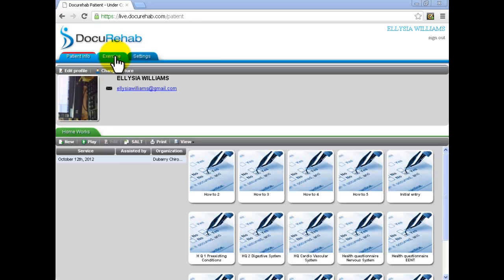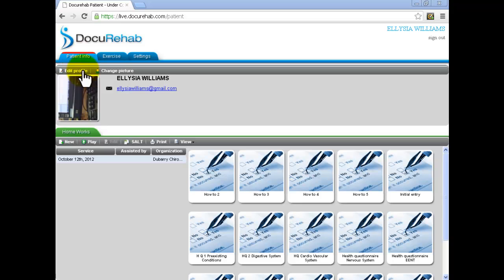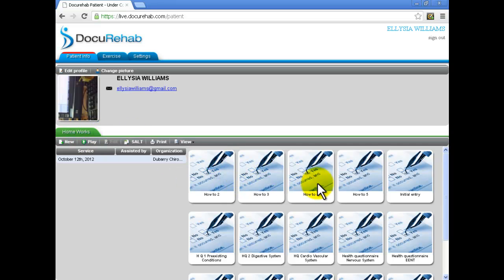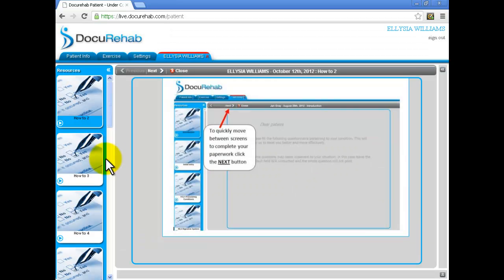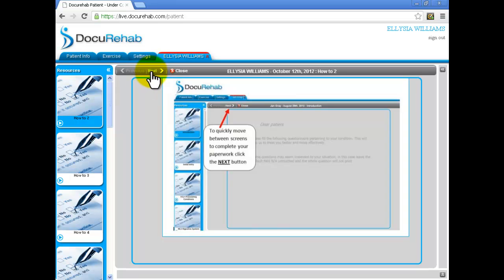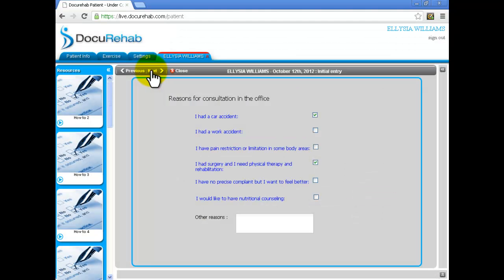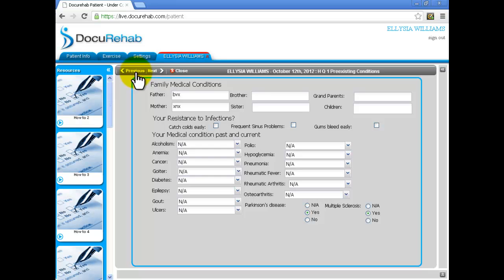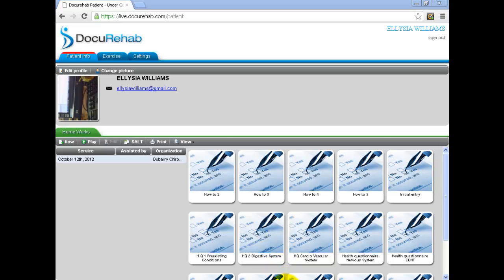Filling Your Health Questionnaire